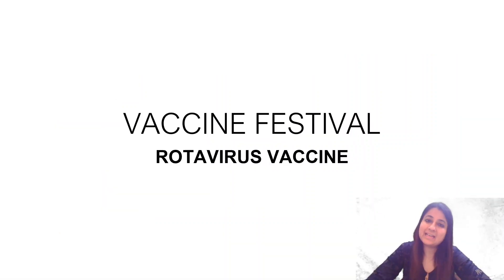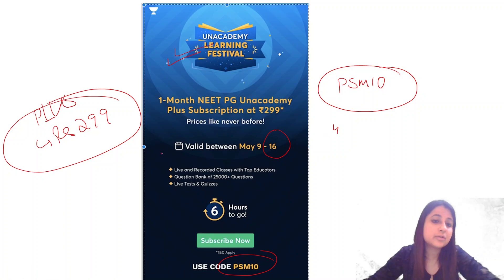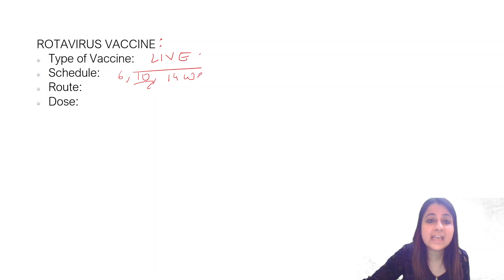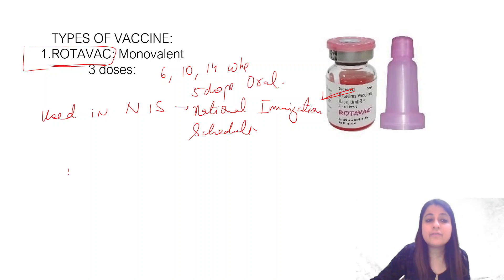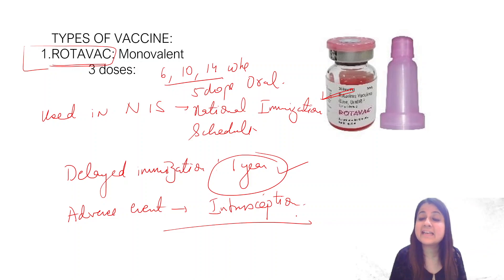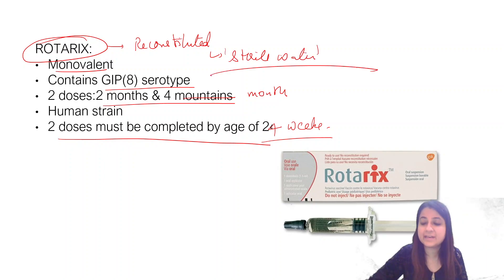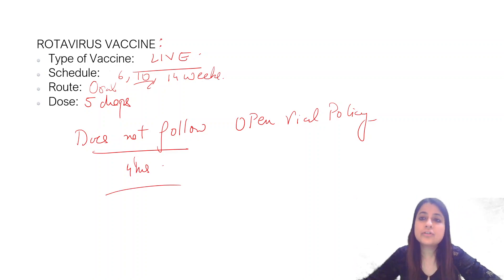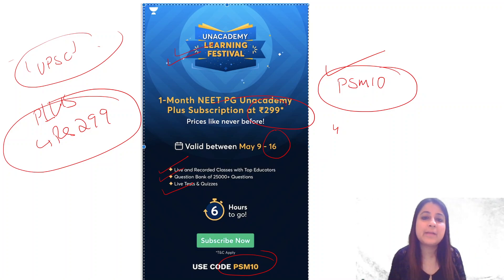VACCINE FESTIVAL: ROTAVIRUS VACCINE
ALL about ROTAVIRUS VACCINE